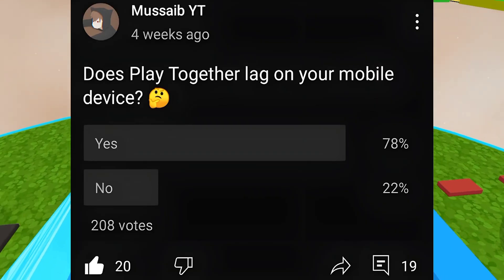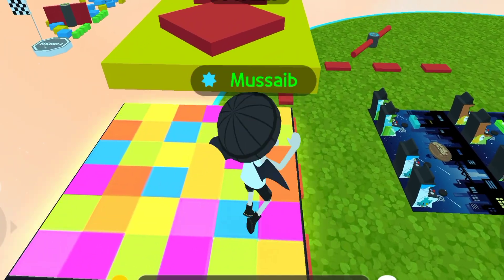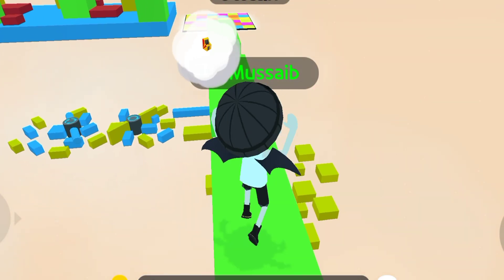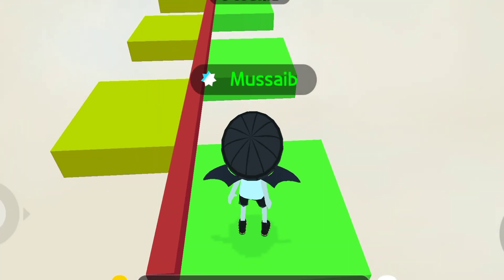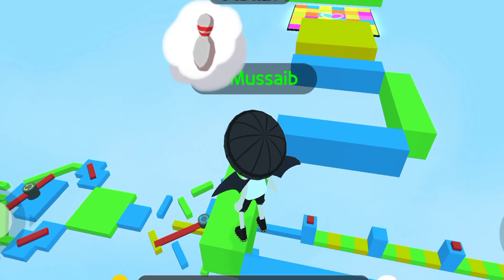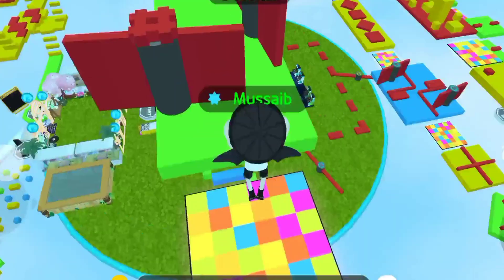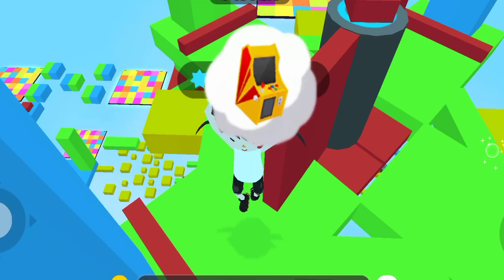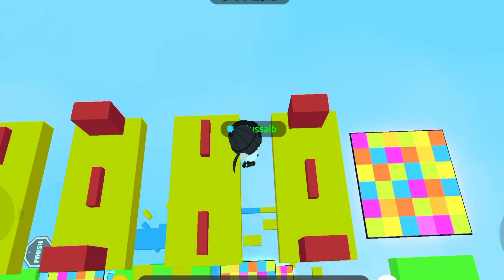Play Together Lag Fix: 4 Simple Methods You Need to Try in 2024 🔥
Are you experiencing lag while playing 'Play Together' on your mobile device? Don't worry, I've got you covered! In this video, I'll show you four simple methods to fix lag and improve your gaming experience. Plus, stick around for a bonus tip that will make your game run even smoother!

Methods:

1. 1Tap Cleaner: Clear cache to free up space.

2. KillApps: Close background apps to boost performance.

3. Game Booster 4x Faster: Optimizes your games with advanced features.

4. Bonus Tip: Enable 4x MSAA in Developer Options for better graphics.

All apps can be easily installed from the Play Store. Follow my steps for the best results.

Wanna be a part of my Mussi family?

Perform the following steps then :

(3) Comment 💬

Congratulations, you have became my family member now ❤

Outro Music 🎵